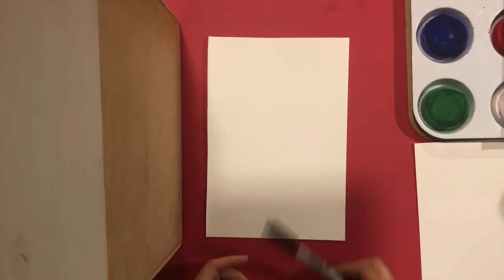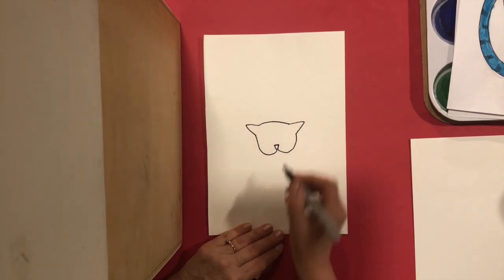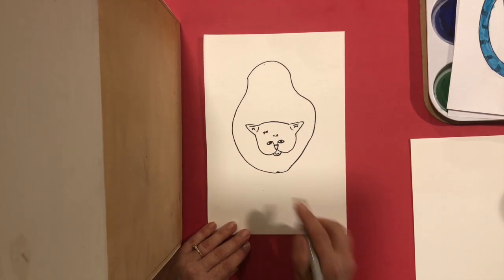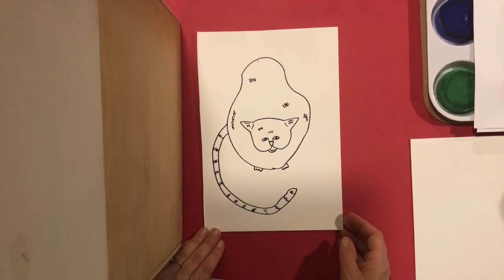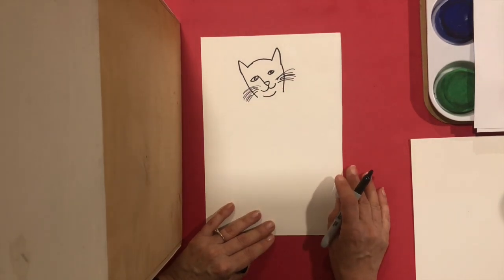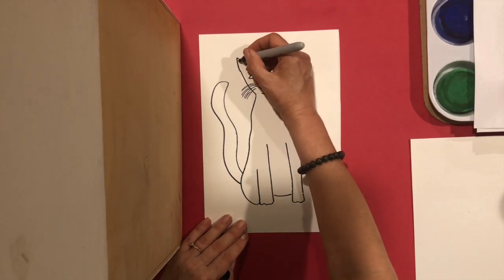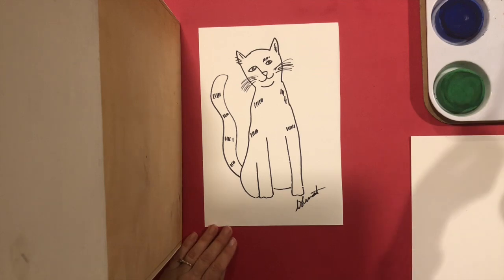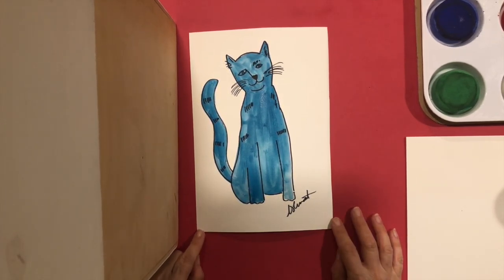Warhol Cats - 1st Grade Lesson